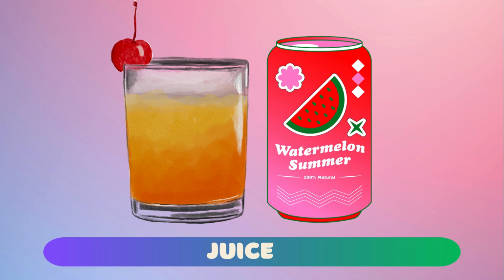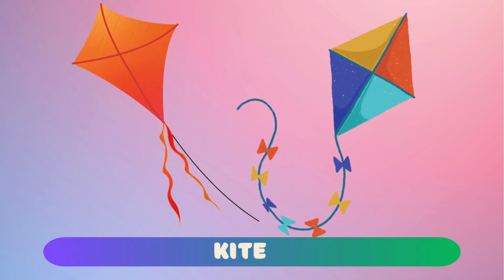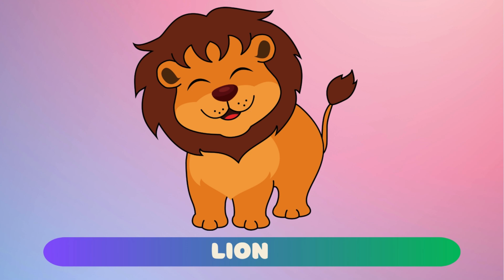Learn Phonics for Kids | Fun & Educational Phonics Song | Preschool Learning Video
🧒👧 Let your little ones explore the colorful world of Phonics! This fun and interactive educational video for kids teaches different types of Phonics sound with names and pictures, perfect for toddlers, preschoolers, and kindergarten learning! 🥭🍉

🎶 Includes Phonics song for kids, Phonics sounds in English, and bright animations to keep children engaged and learning.